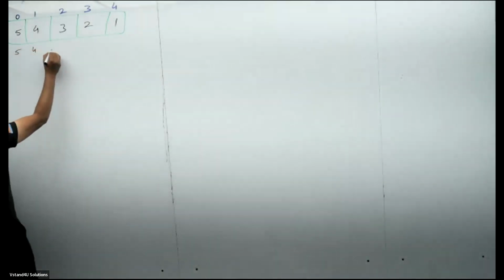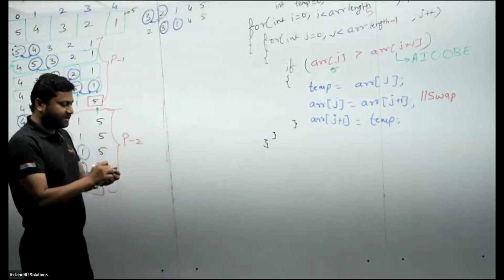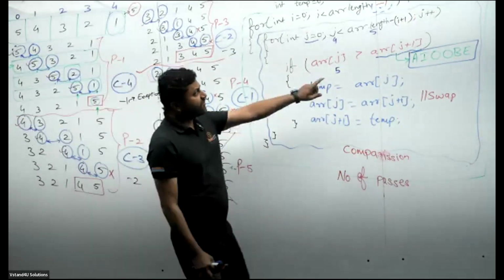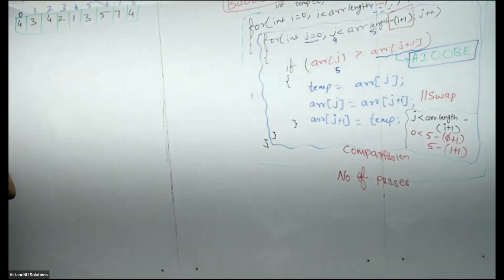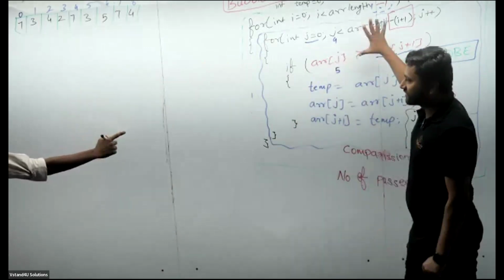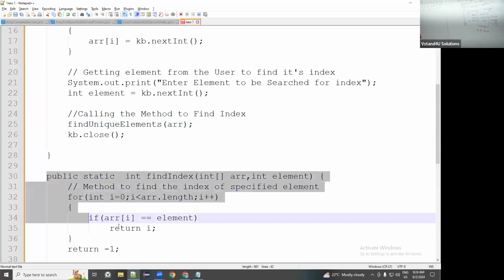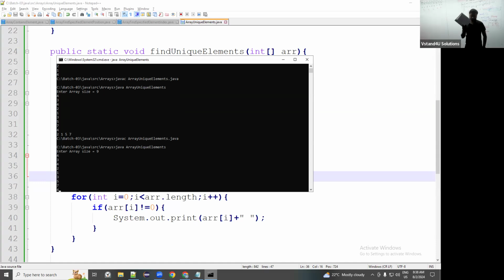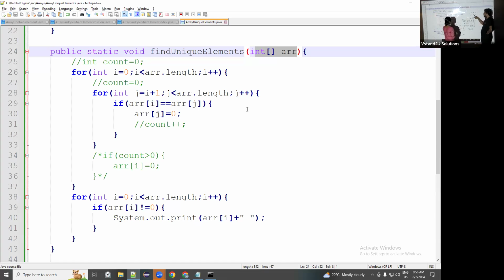V02- Aug 02- Arrays